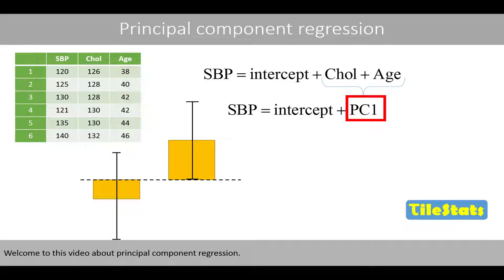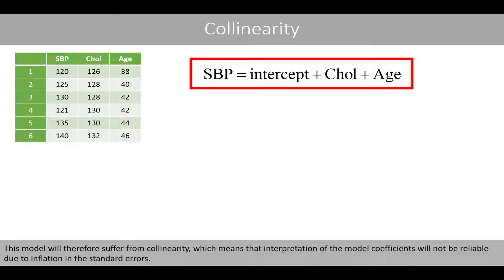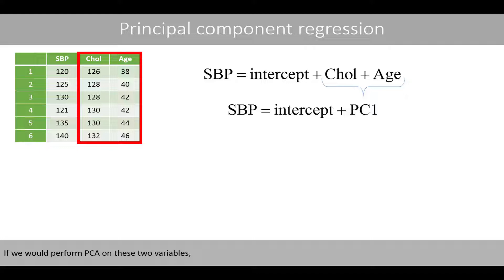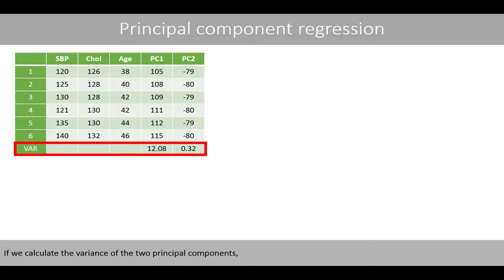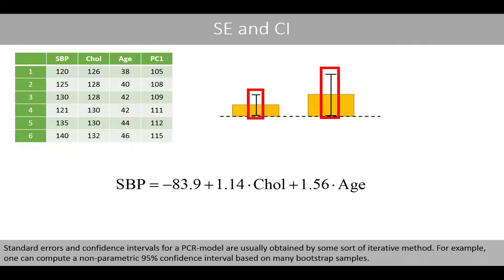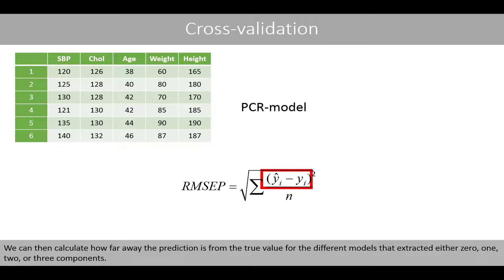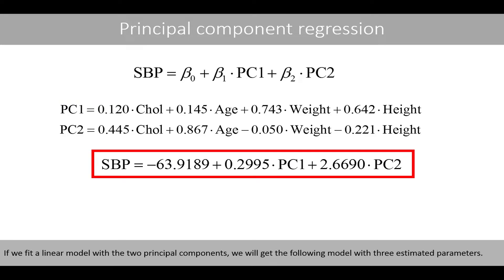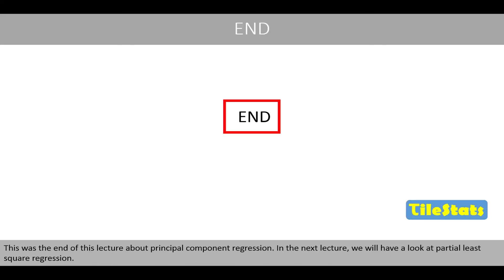Principal component regression (PCR) - explained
1. Introduction
2. Collinearity (01:07)
3. How PCR works (03:46)
4. Predict (08:30)
5. Extract components(08:50)
6. PCR vs PLS (13:17)